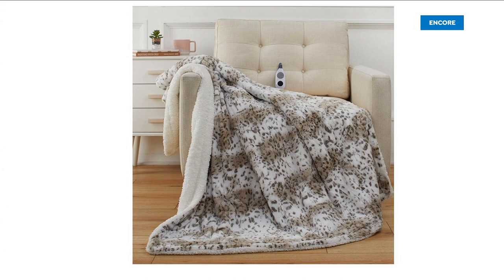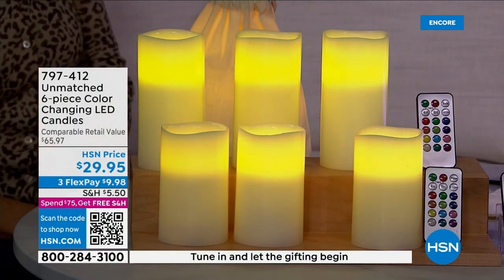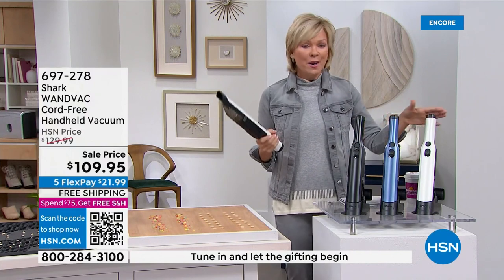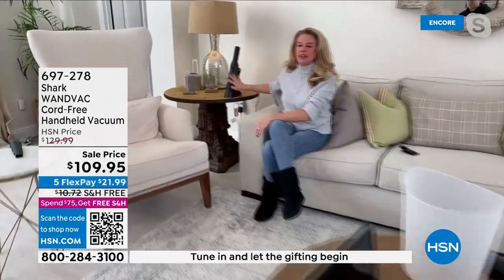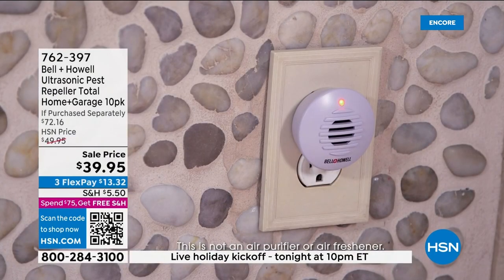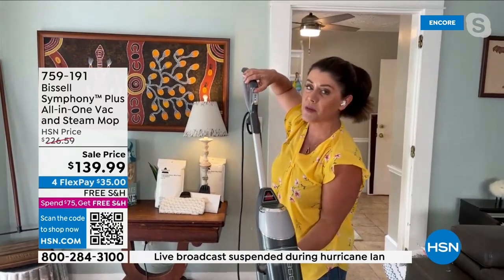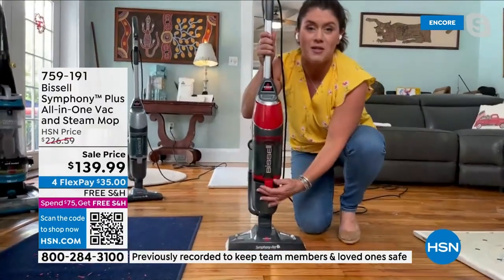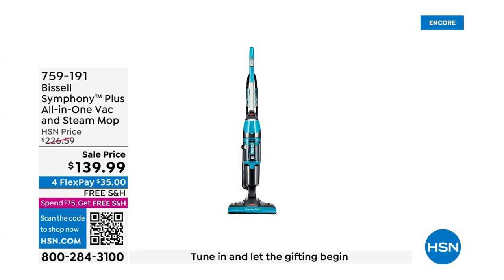HSN | Home Sweet Home with Callie & Alyce 09.30.2022 - 02 PM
Discover home decor, linens and more that make a house a home with hosts Callie and Alyce.